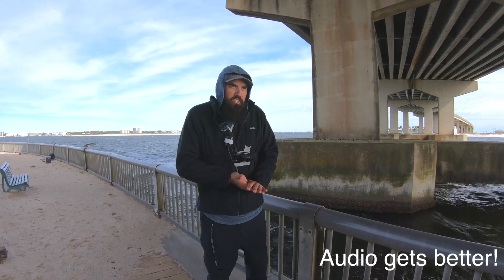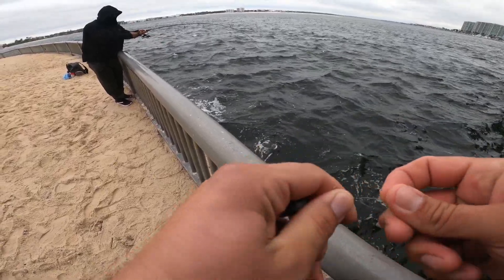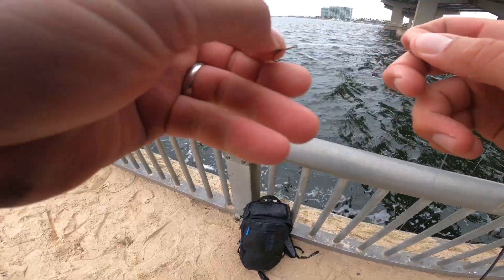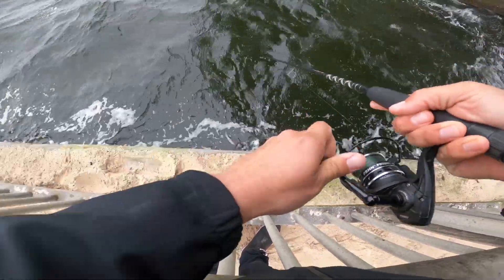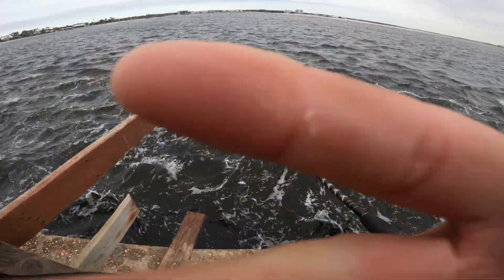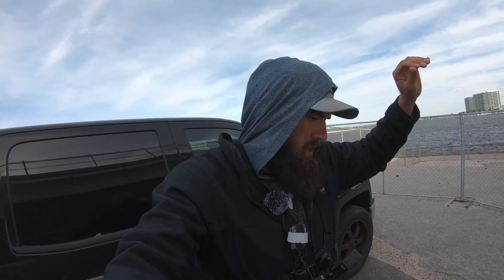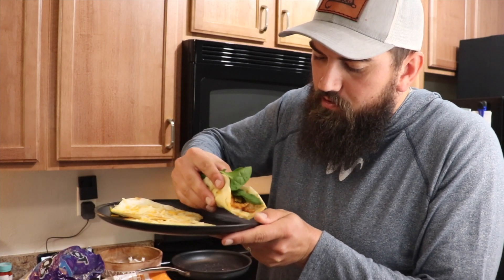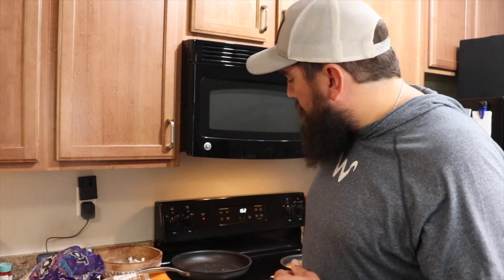Dropping LIVE Baits For TASTY Fish! **Catch&Cook**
Get your first Mystery Tackle Box for as low as $10 using code BEARDEDBRAD

Save 15% at waterlandco.com using code BB15

using code BB15

Penn Battle 3

Penn Pursuit 3

Beach cart

Yo-zuri crystal minnow

GoPro Hero 8